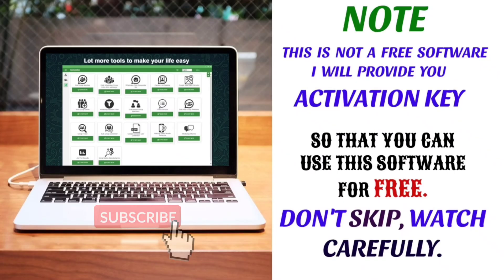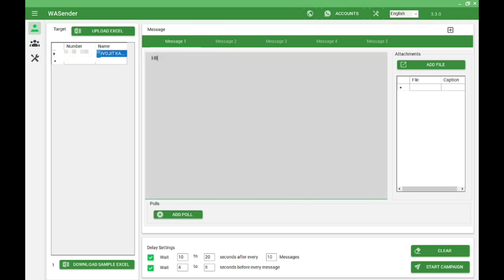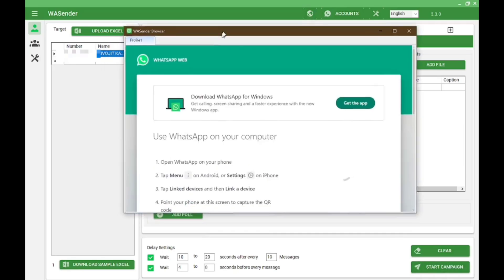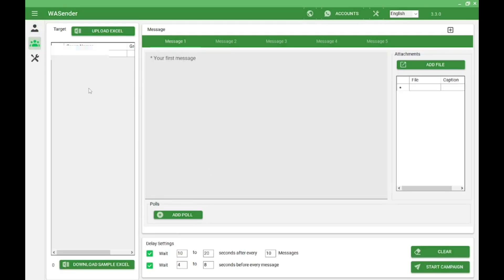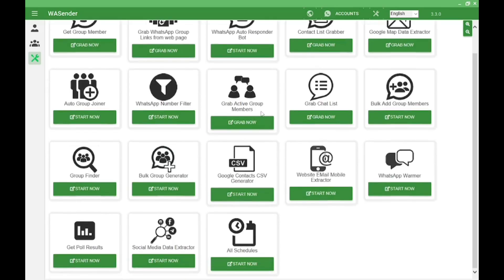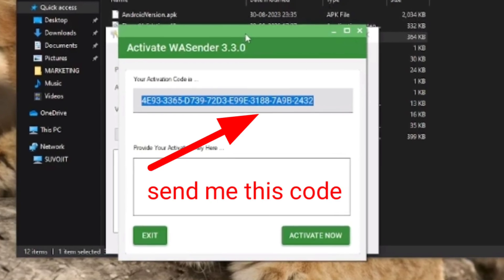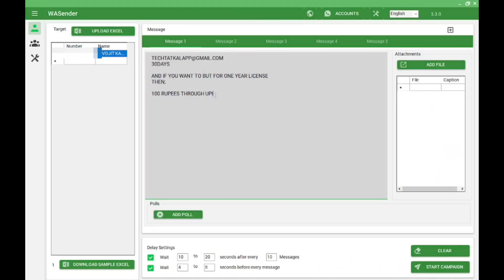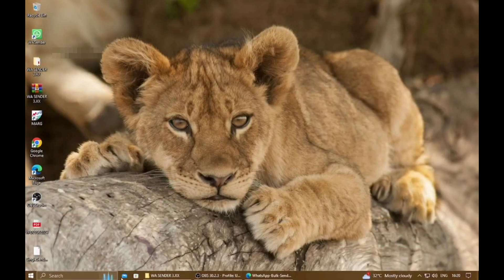WhatsApp Bulk SMS Sender FREE 🆓|| WA Sender 3.3.0 || Free WhatsApp Marketing Software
WhatsApp Bulk Messaging sender latest version 3.3.0 FREE detailed video.

The most powerful WhatsApp sender, send WhatsApp bulk message without saving number.

Those who want to use Whatspp for small to medium business marketing purpose, here its for free.

follow the video steps to download and install this premium software for free

WhatsApp Marketing Software (Whtsapp bulk sender) features:

Google Numbers Data Collections.

Bulk WhatsApp Sender + Bot.

Anti-Block System.

Bulk Send Unlimited Messages.

Bulk Send Messages to Groups.

Grab Chat List.

Grab Member from Group.

Send Images/Videos/files.

Bulk Group Group Links.

Bulk Join Unlimited Groups.

WhatsApp Autoreply Bot.

One Time WhatsApp Scan.

Button Sender.

Group Sender.

Create Unlimited Members Group

WhatsApp Auto Reply Bot.

on the next video , I will show you the full potential of this software.

How to resolve an error issue in WA Sender || Free WhatsApp Marketing Software || Your Help Buddy:

How To Install & Run Kali Linux NetHunter on Android Without Root || Any Mobile Phone || No Error !!